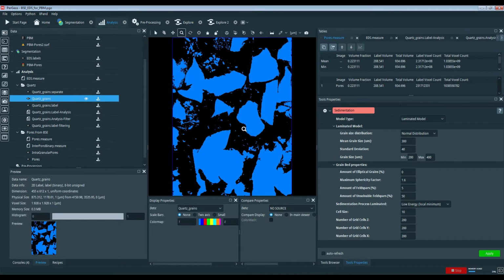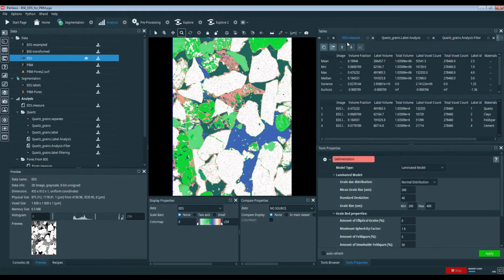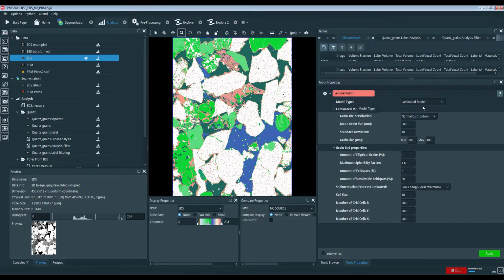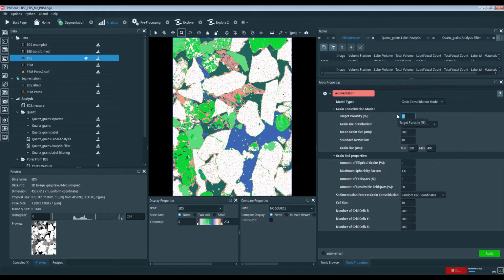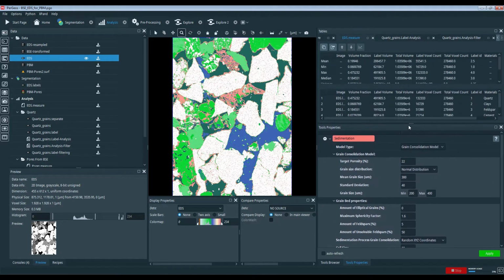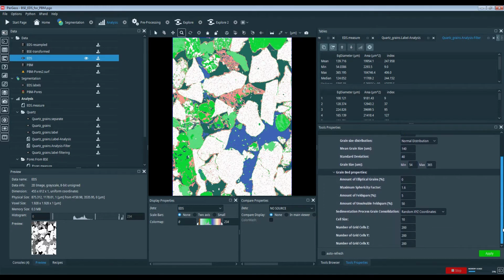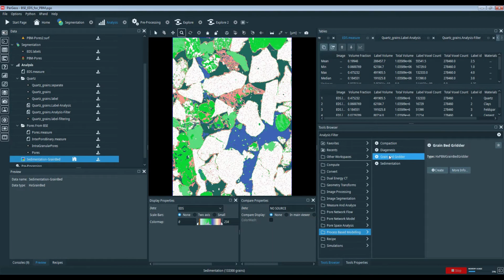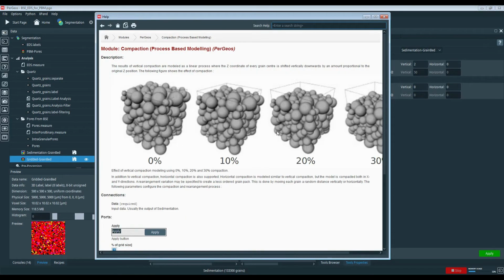Process Based Modelling with PerGeos Software - Tutorial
Process Based Modelling (PBM) with PerGeos Software